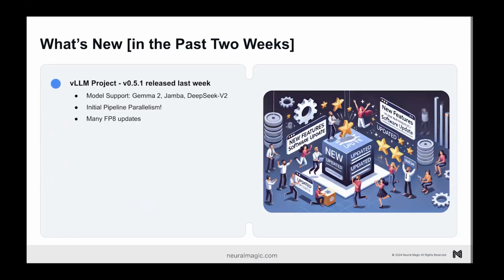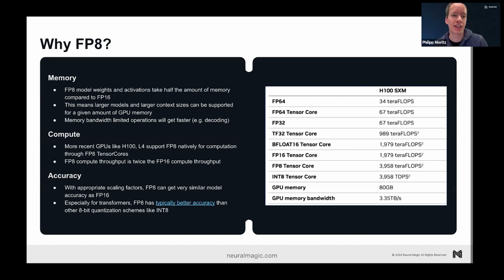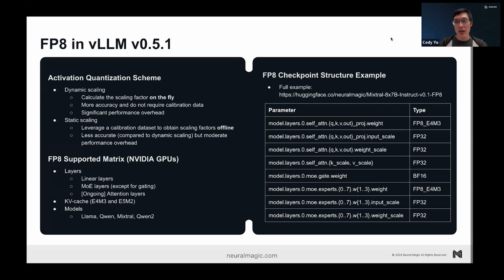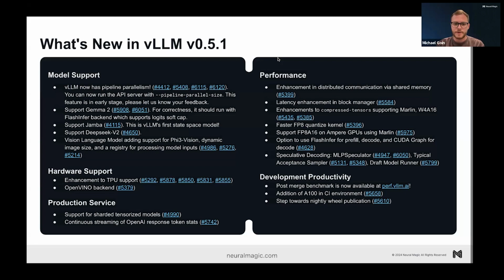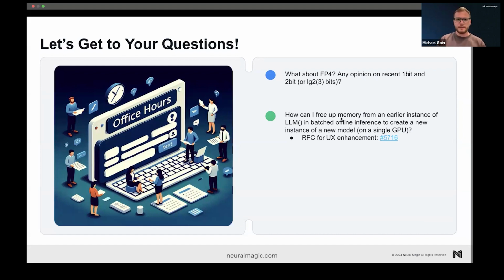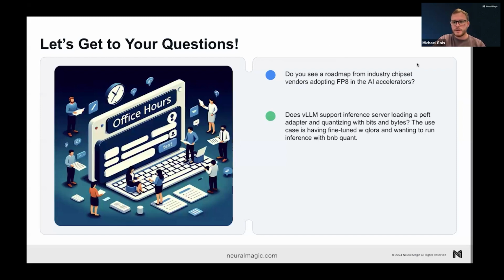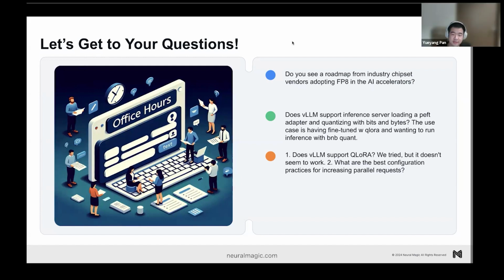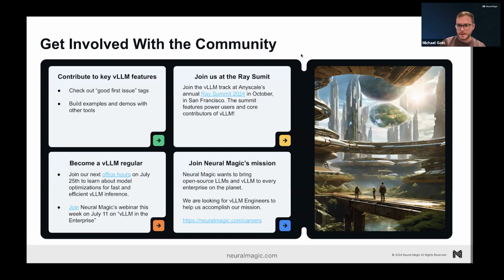vLLM Office Hours - FP8 Quantization Deep Dive - July 9, 2024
In this session, we brought on vLLM Committers from Anyscale to give an in-depth dive into FP8 quantization. They discussed why FP8 is important, how to get started with FP8 in vLLM, and shared quality and performance results of FP8 quantization.

We also covered the latest updates in vLLM v0.5.1, including pipeline parallelism and model support for Gemma 2, Jamba, and DeepSeek-V2.

Join our bi-weekly vLLM office hours to stay current with vLLM, ask questions, meet the community, and give feedback